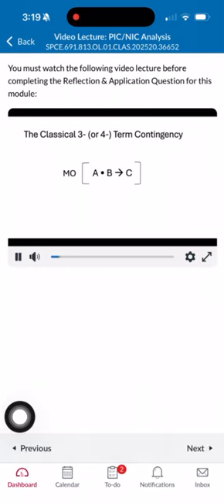9 February 2026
PIC/NIC Analysis